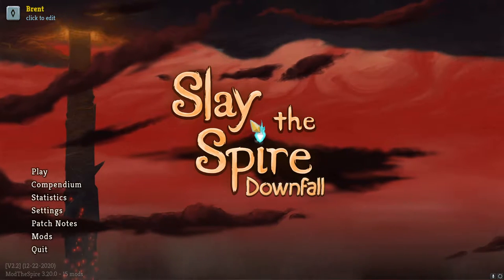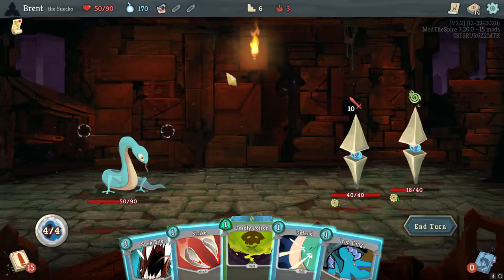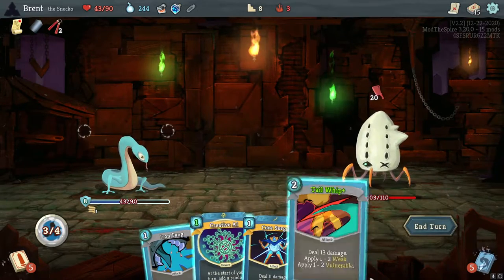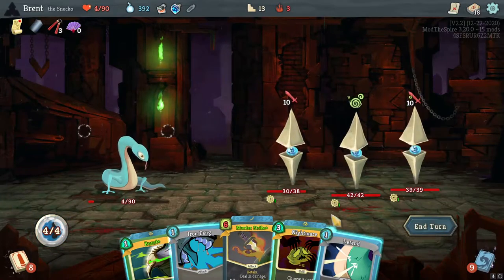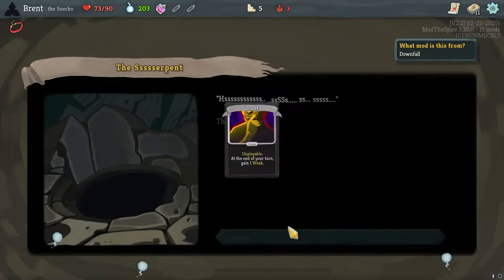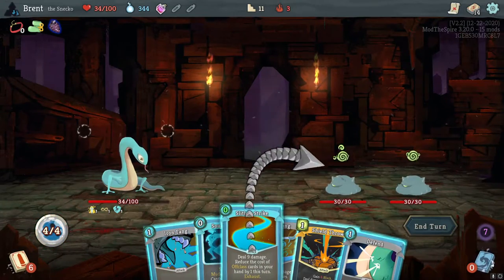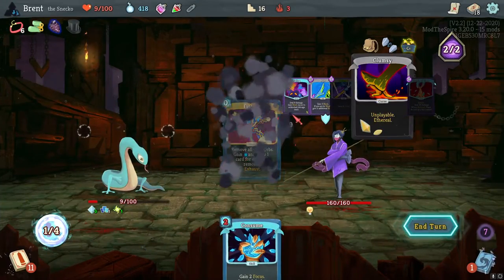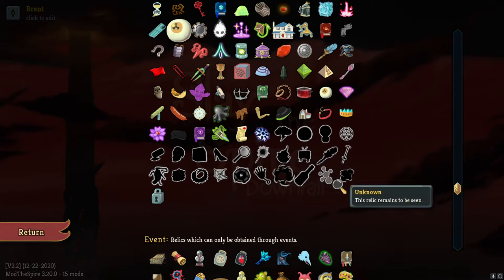Let's Play Slay the Spire Downfall Eps.95 "Snekko Go Blehh"